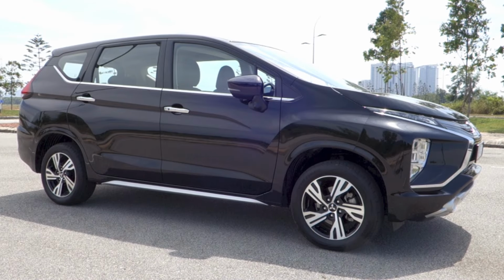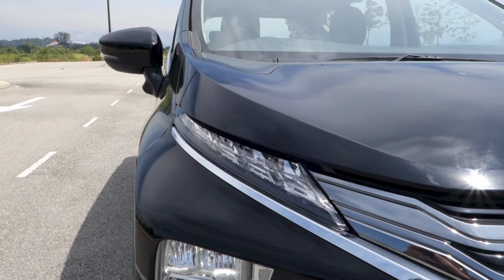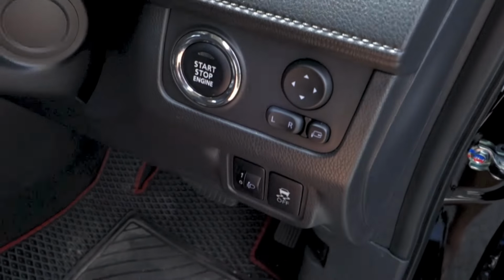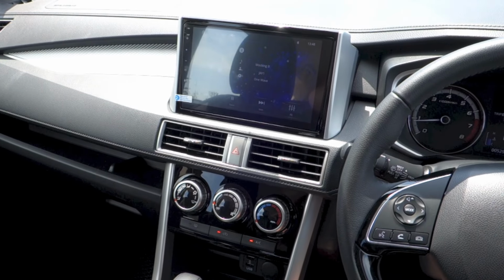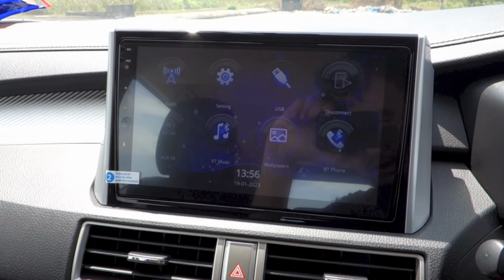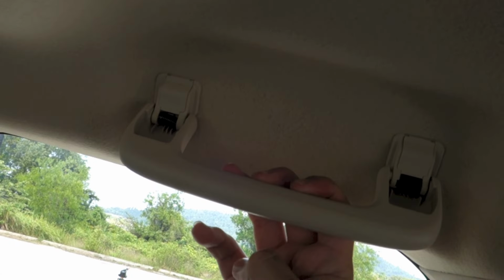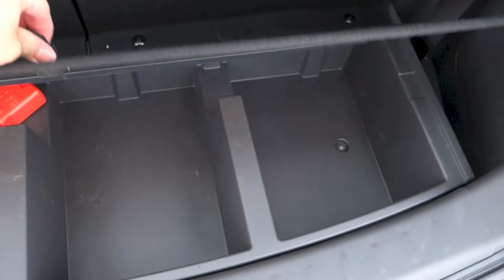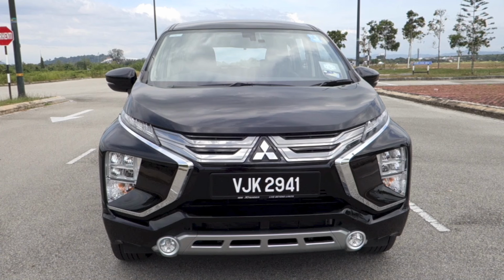2022 Mitsubishi Xpander 1.5 Start-Up and Full Vehicle Tour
Hello everyone!  Today's video will be about the Malaysian-spec 2022 Mitsubishi Xpander five-door MPV with the 1.5 litre 4A91 naturally aspirated petrol engine producing 103 hp (105 PS) paired to a 4-speed automatic.

Below is the list of current Xpander five-door MPV variants available in Malaysia as of 25th February 2023.  I arranged it from the cheapest to the most expensive.

Xpander 1.5 automatic

Video was filmed in - January 2023.

Exterior colour - Diamond Black Mica
Upholstery - Black leatherette

Regards,
alexlovesmac